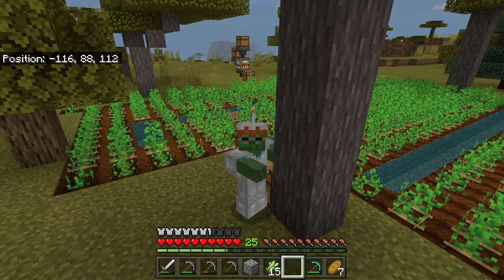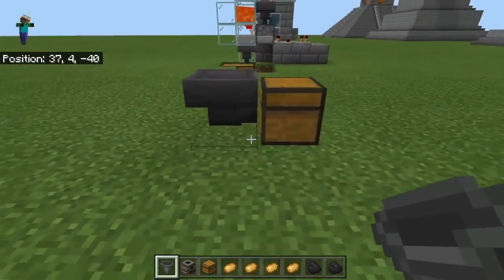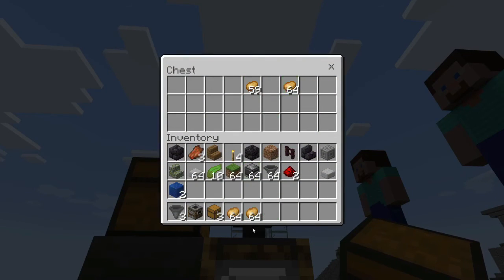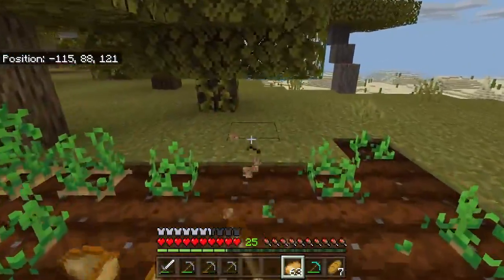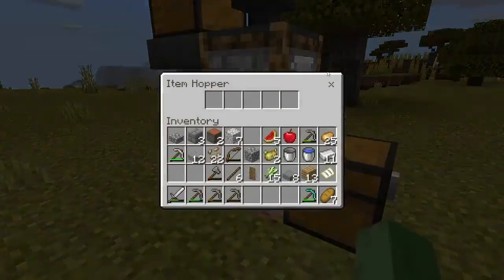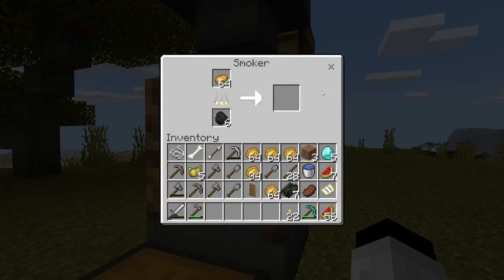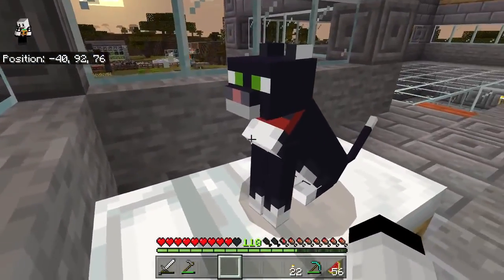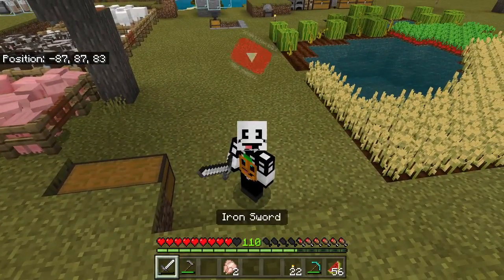I'm a Potato Farmer - Let's Play Minecraft - XP Potato Farm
Simple XP Potato Farm that works in Minecraft Bedrock!